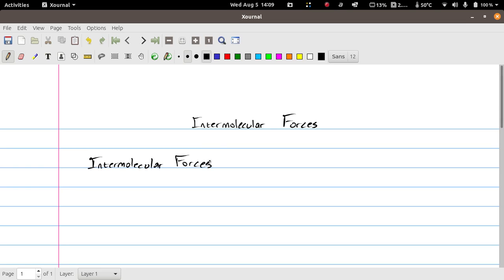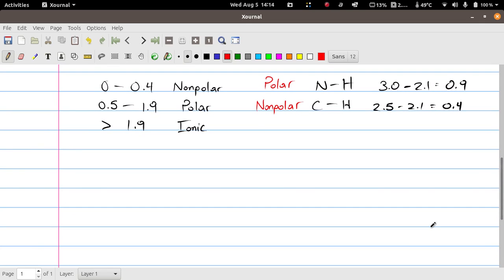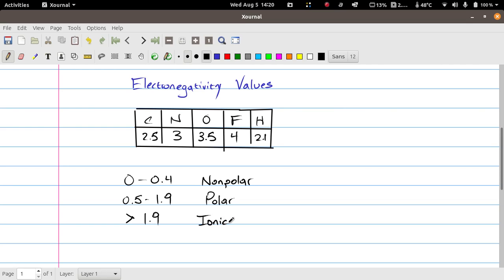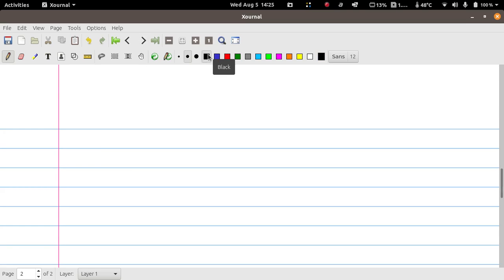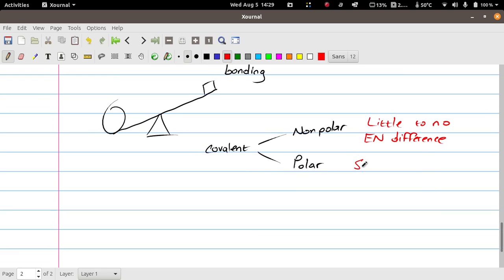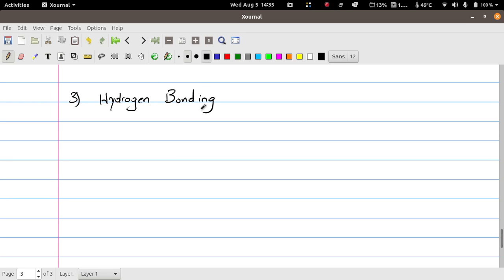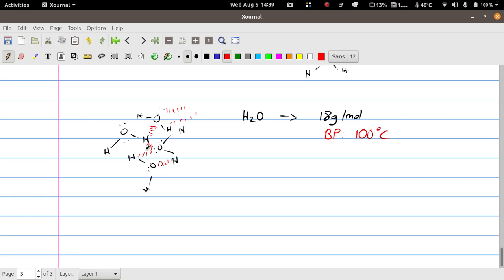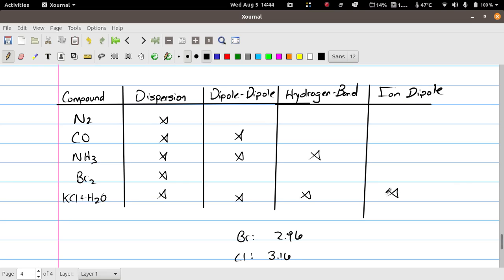Intermolecular Forces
This video explains intermolecular forces.